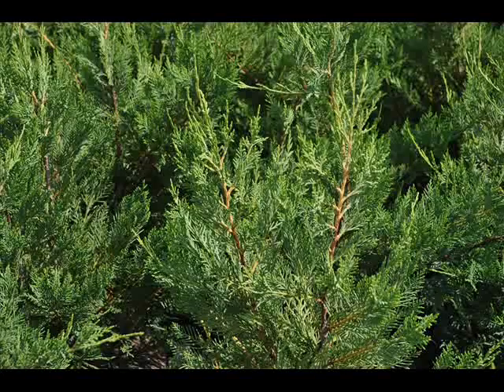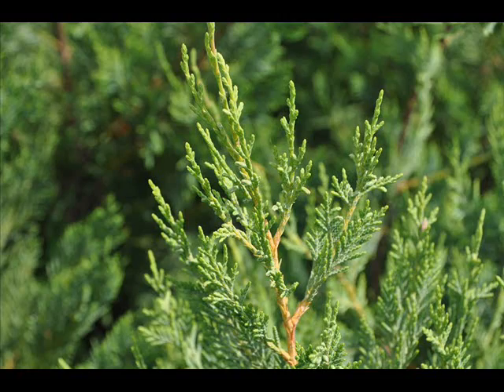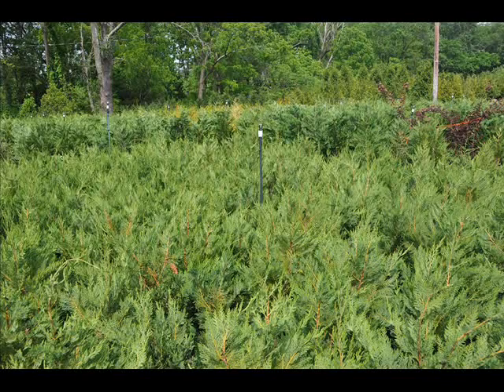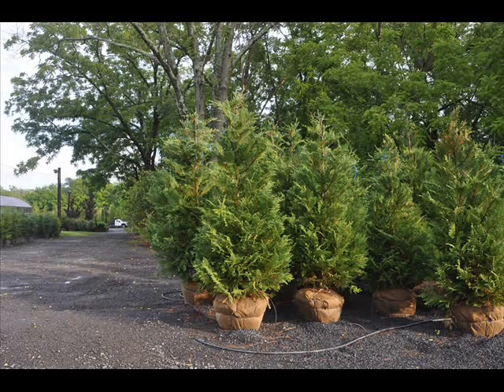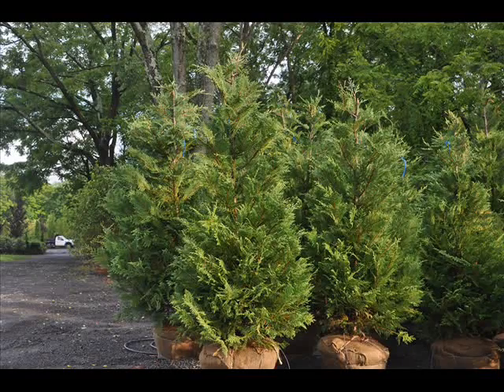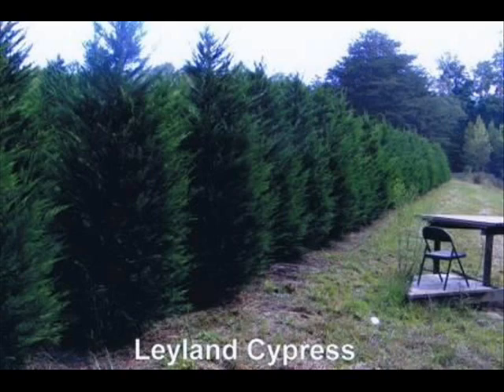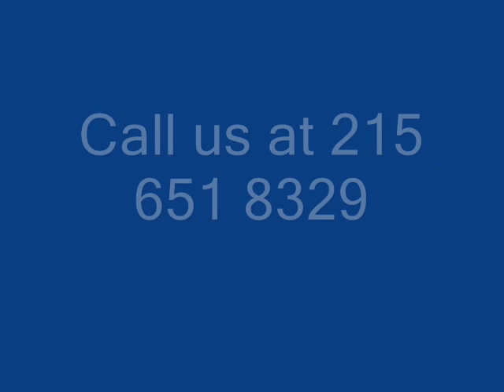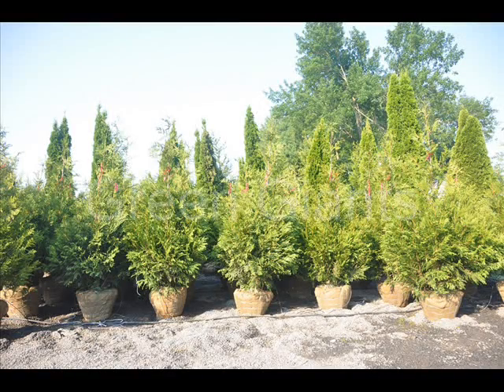Grower of Leyland Cypress trees In Bucks County